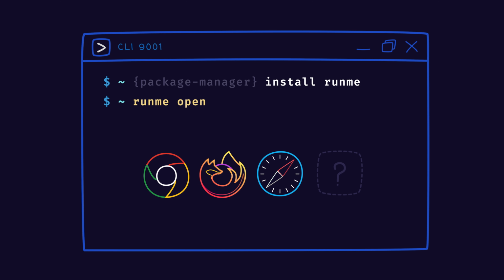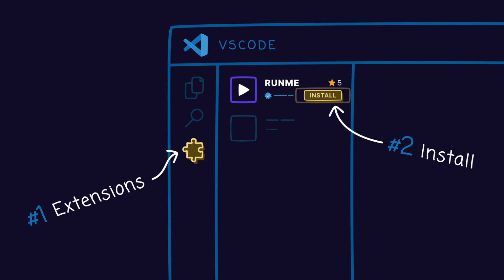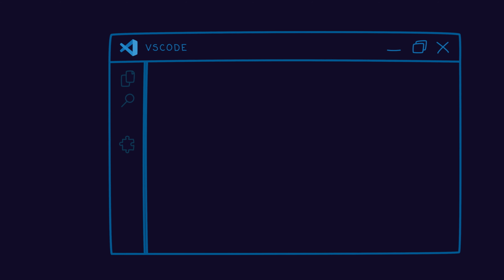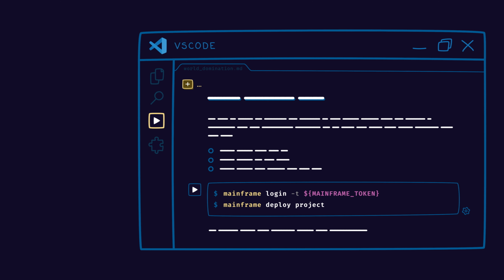Introduction to Runme Infrastructure Notebooks (Open Source)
Bogged down by broken cloud/infrastructure docs? Learn how Runme turns static documentation into something living and vibrant that's easy to understand and maintain.